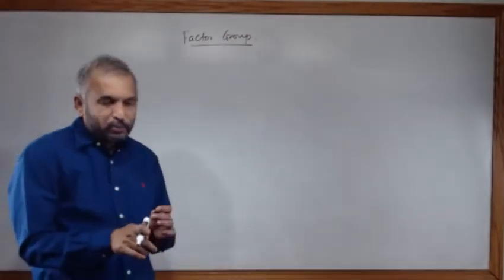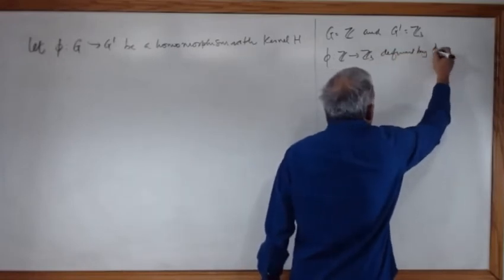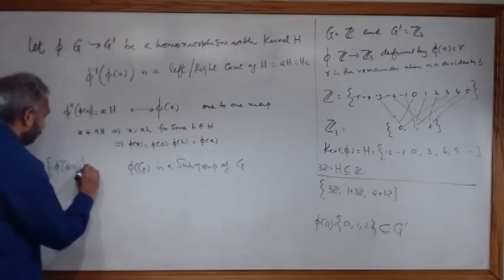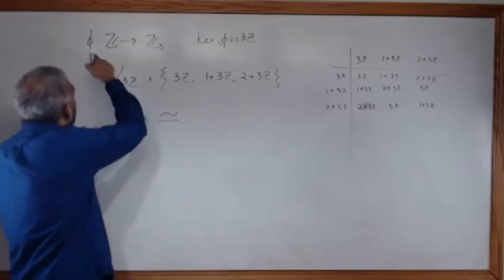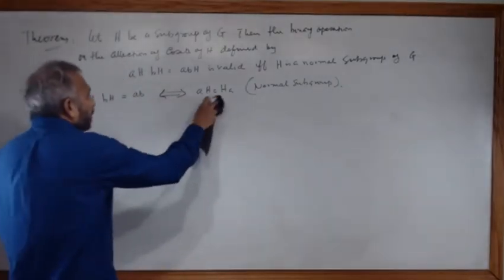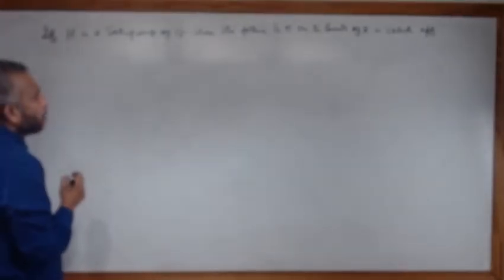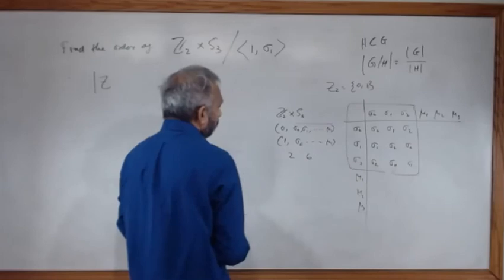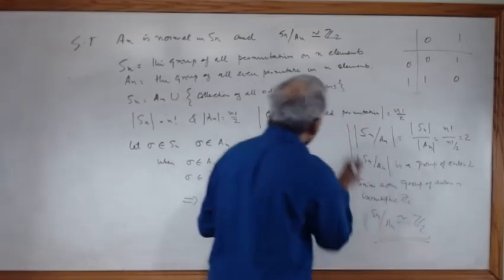Groups, Rings and Fields - Homomorphisms- Part 12